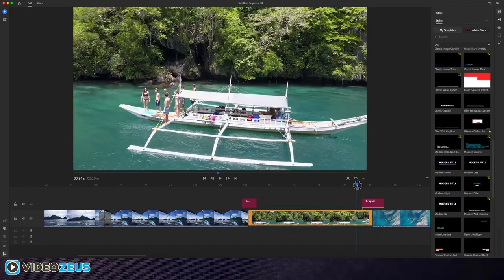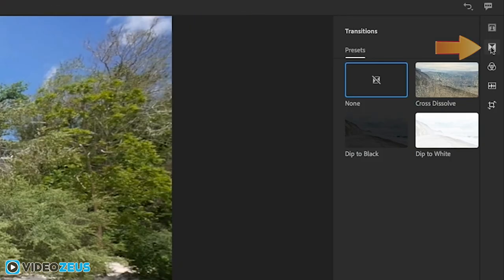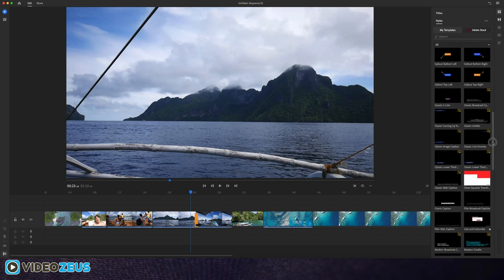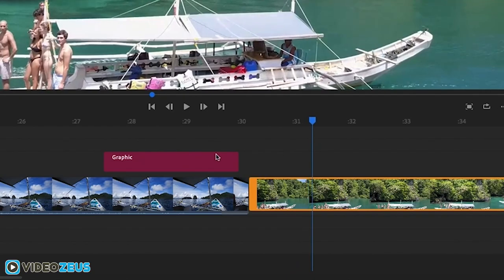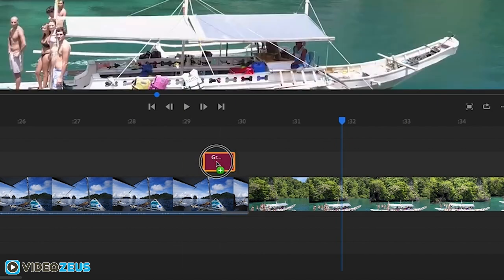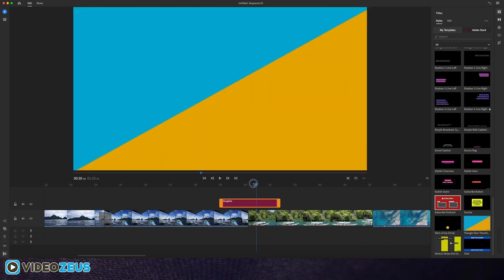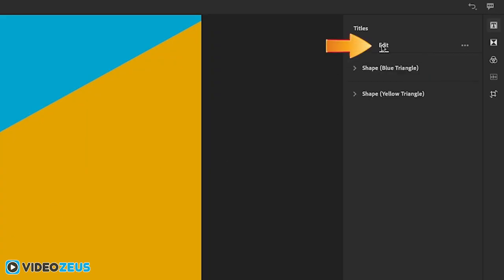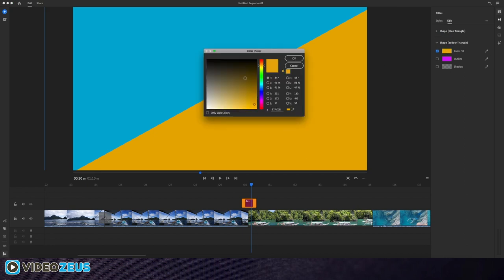Adobe Premiere Rush - Animated Transitions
Learn how to utilize animated transitions inside Adobe Premiere Rush editing program. You'll learn proper techniques when working with animated transition graphics and how to use them to boost your production value! Let's dive into Adobe Premiere Rush :)

Looking to get the most out of your YouTube videos? Then you need TubeBuddy, the best plugin to master Video SEO and get your videos seen by more people:

Gear I shoot with:
Canon t7i
Sigma 18-35mm lens
Sennheiser Wireless Mic
F&V LED Ring Light Kit
Manfrotto Video Head
Manfrotto Tripod Legs
Telmax iPad Teleprompter - ​